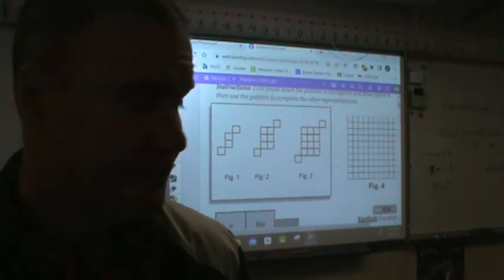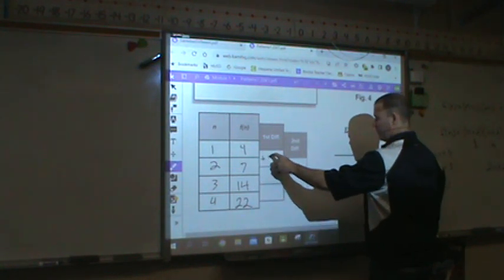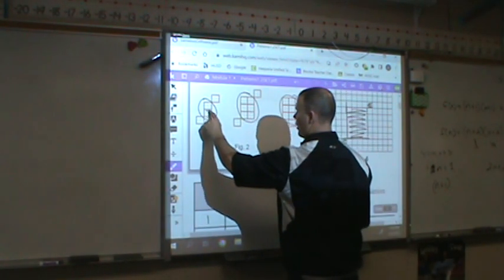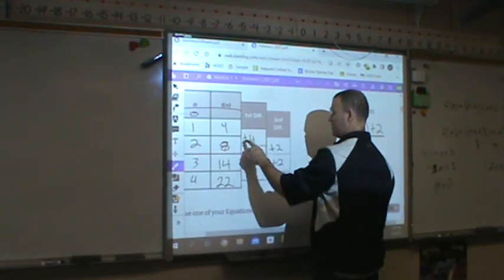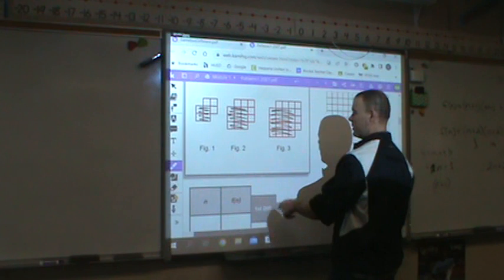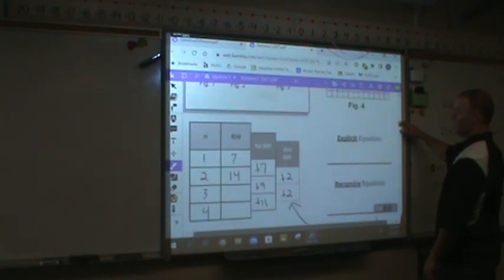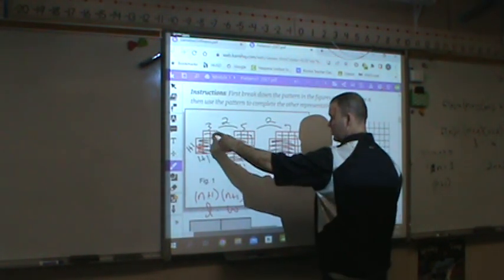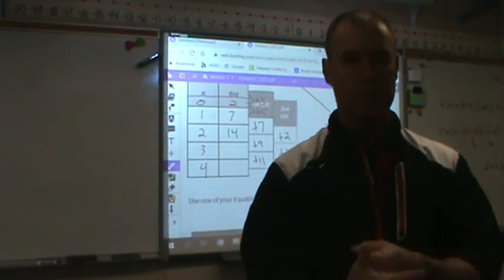M2 1.2 SET Patters 1 & 2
This video looks at the 1.2 SET in where we look at patterns to determine how to fine an explicit equation from a diagram.